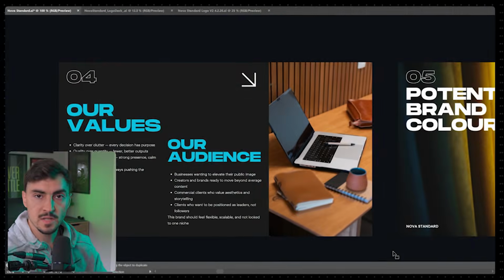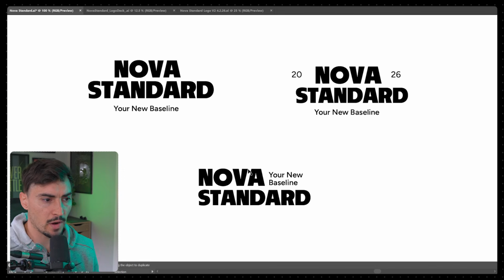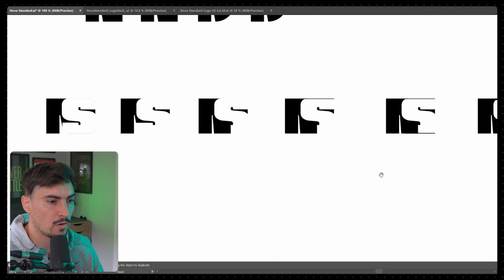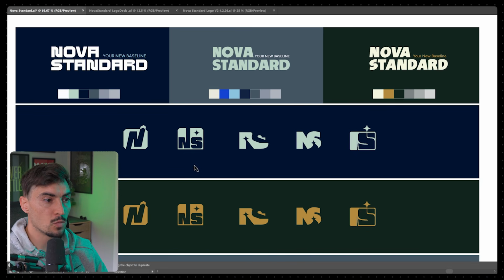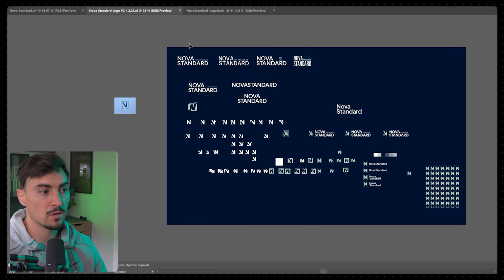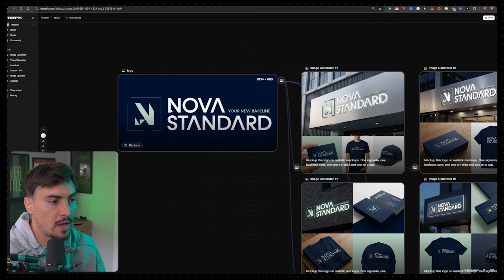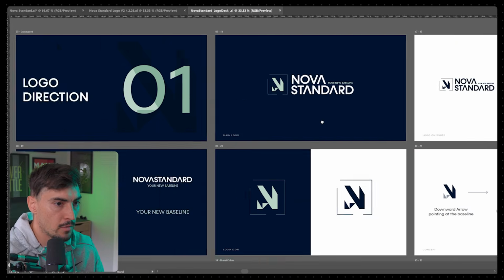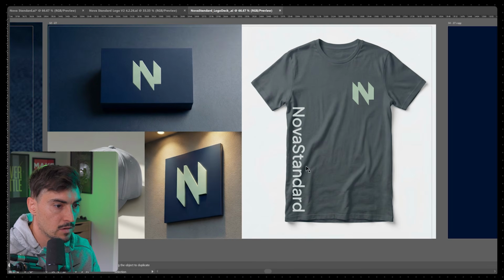How to Design a Logo From Start to Finish | Complete Workflow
In this video, I walk you through my complete logo design workflow, detailing the entire design process from start to finish. We'll explore how to create effective branding and develop a strong brand identity for clients. This graphic design tutorial covers all the essential steps to help you master logo design.